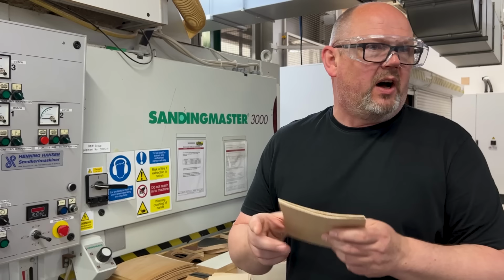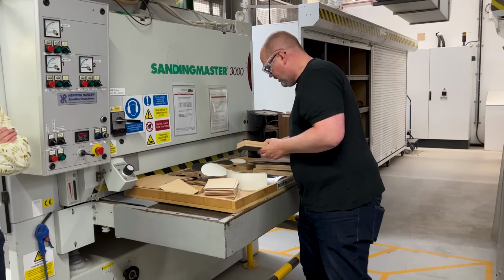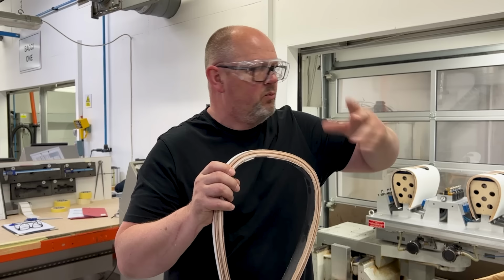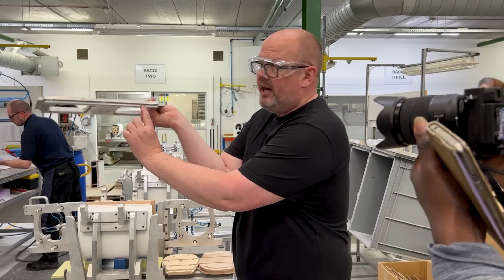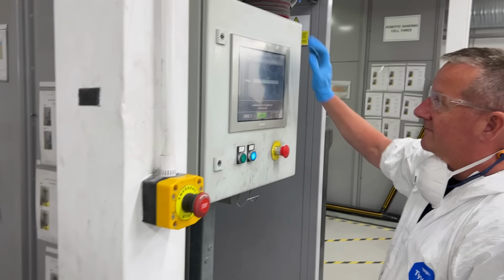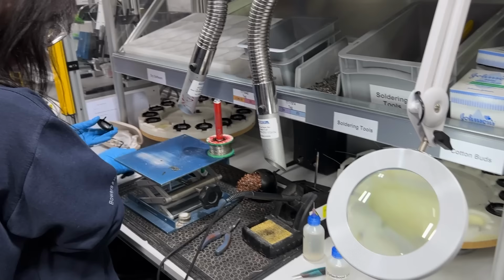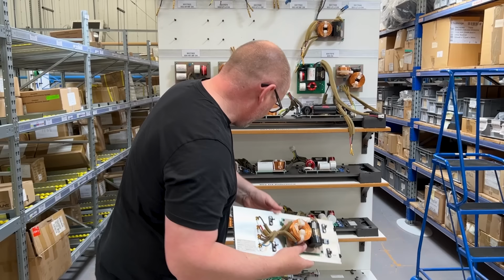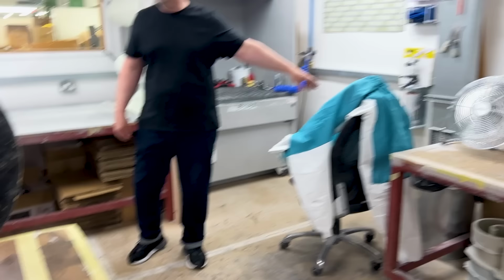In-Depth Bowers & Wilkins Factory Tour | Building the 800 Series Loudspeakers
Alan Sircom had the opportunity to tour Bowers & Wilkins factory in Worthing, in West Sussex UK and learn how they construct, paint, and finish their signature 800 series...

00:00-13:43 Cabinet Raw Materials & Construction
13:43-21:41 Cabinet Bracing, Gluing, & QC
21:41-30:25 Painting & Finishes
30:25-37:25 Tweeter Construction & Updates
37:25-43:39 Driver Assembly & Inner Wiring
43:39- Hand-painted Finishes